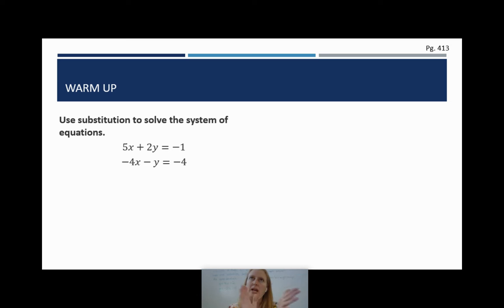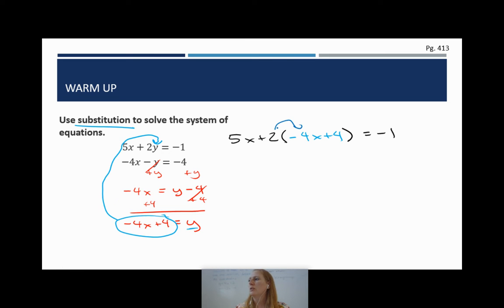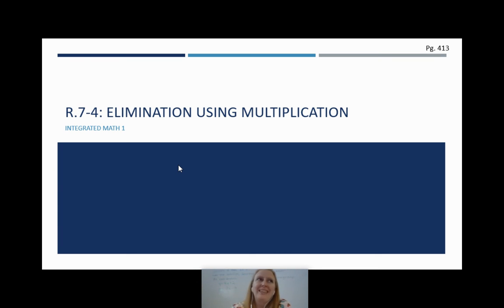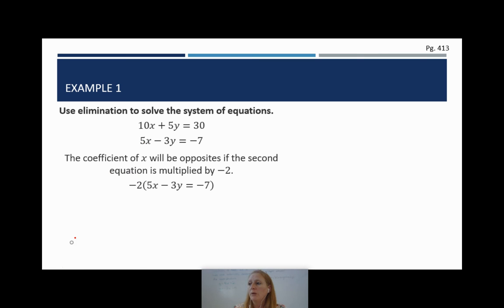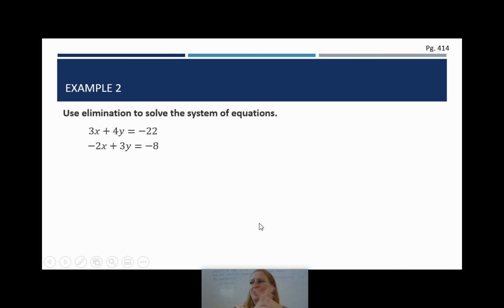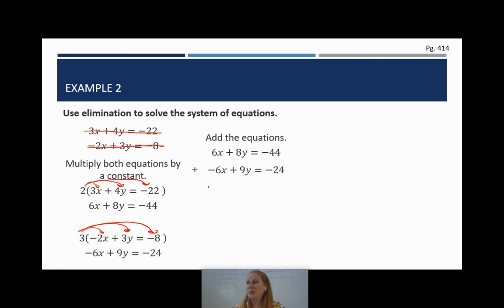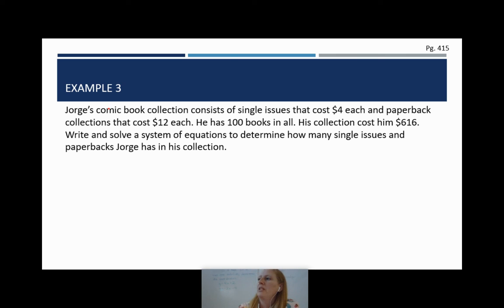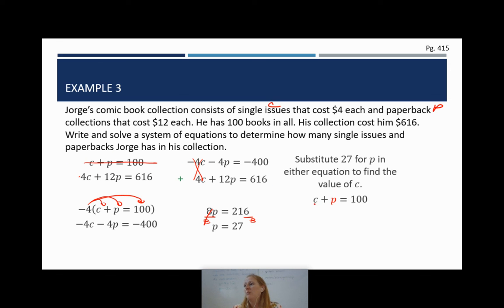Integrated Math 1: R.7-4 Elimination Using Multiplication